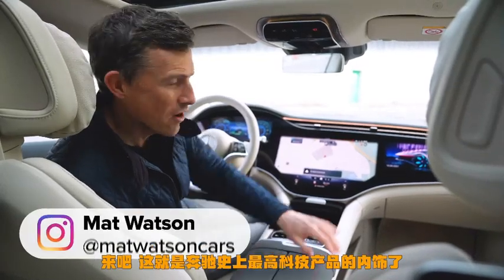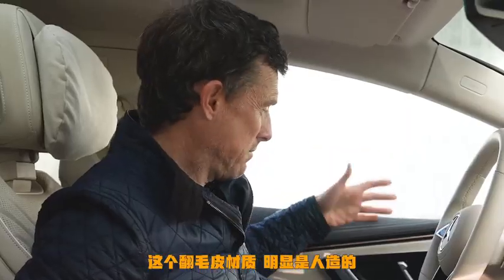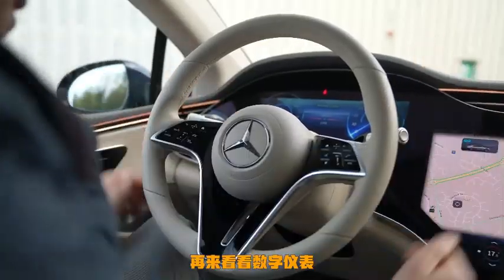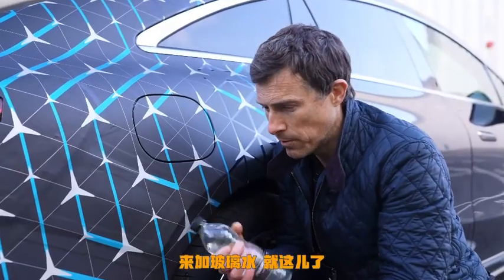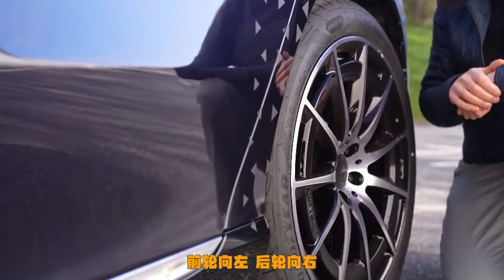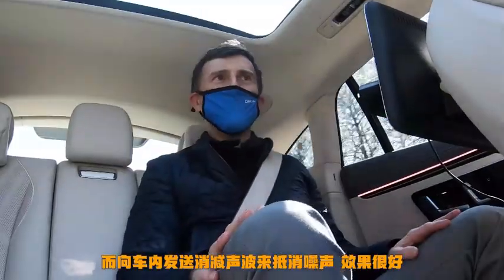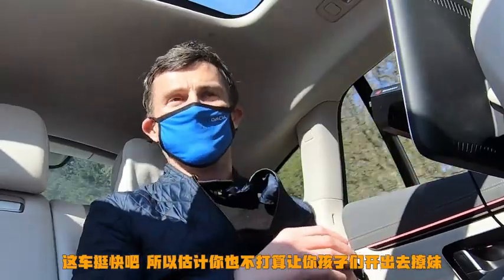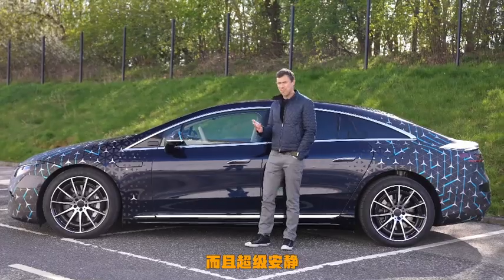【Carwow中国】奔驰他电了-全新EQS超详细测评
新奔驰EQS来袭！
奔驰出品的特斯拉毛豆3和保时捷Taycan的竞争对手，这颜值甚是迷人。
外观不谈了，毕竟这就是纯点半的S级啊。性能方面双电机的EQS输出523匹马力和855Nm扭矩，外加108千瓦时电池容量给你770公里的续航。
虽然和毛豆3的Plaid+版相比略逊一筹，不过电车这续航还是很不错啦。内饰方面EQS绝对无可匹敌，高质感的材质遍布四周，外加18寸的奔驰超级屏显和两个12寸屏幕！
这款车能让你对电车变粉嘛？师母已呆！